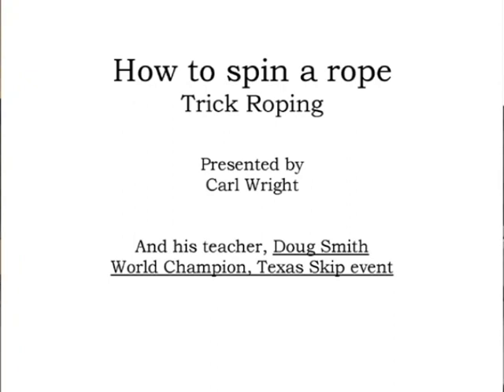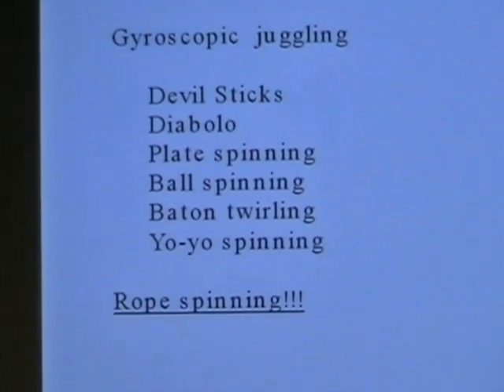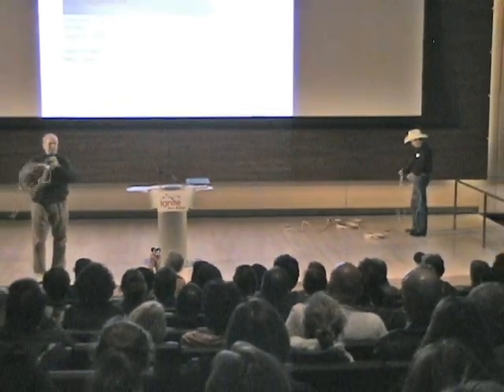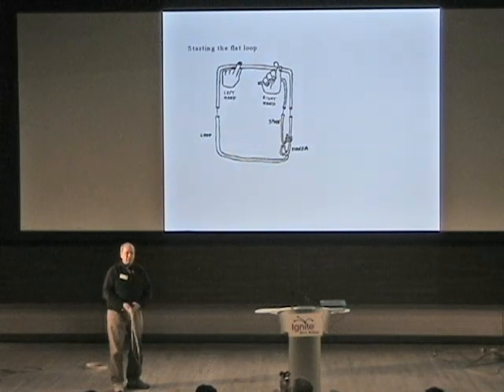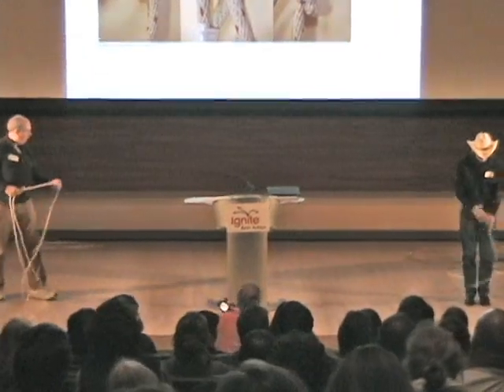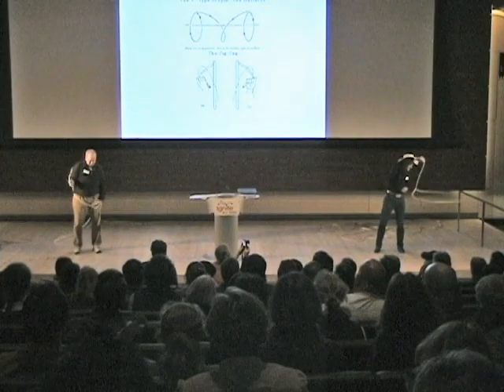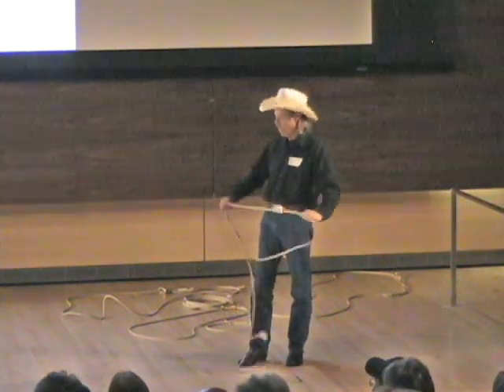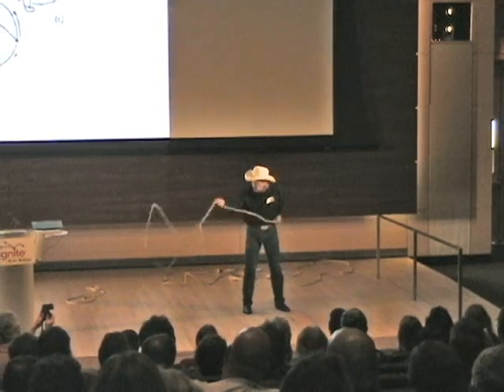20091106-IgniteA2-Talk07-Carl Wright - Doug Smith - How to spin a rope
Carl Wright / Doug Smith
How to spin a rope